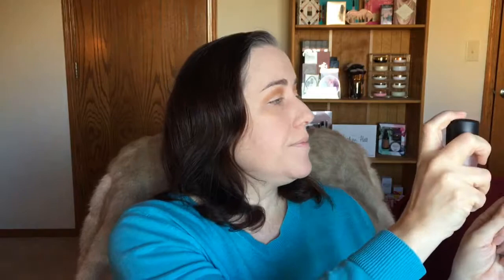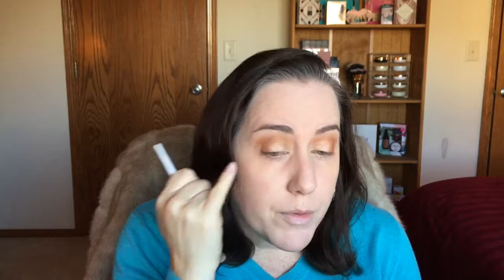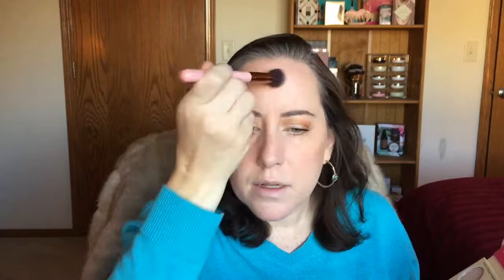The Manizer Sisters Review and Tutorial, Mary-Lou Manizer, Cindy-Lou Manizer, Betty-Lou Manizer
Join me while I review The Balm Manizer Sisters trio. I'll demonstrate the products by wearing them as eyeshadow, highlighter, blush, bronzer and a lip topper.

The products used as eyeshadows lasted well over eight hours without creasing or fading. Mary-Lou Manizer used as a highlighter lasted over eight hours without fading. Cindy-Lou Manizer used as a blush lasted seven hours without fading. Betty-Lou Manizer used as bronzer lasted over seven hours without fading.

Things I mention in this video:
The Balm Manizer Sisters